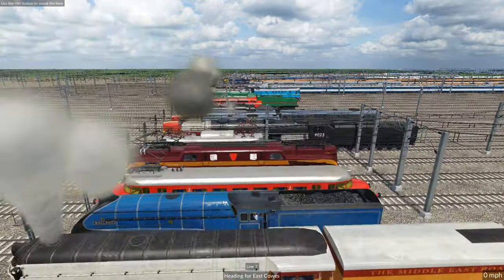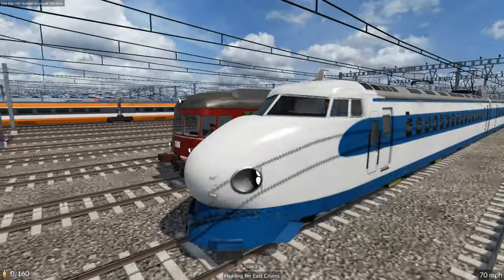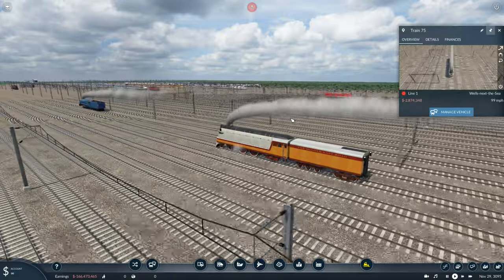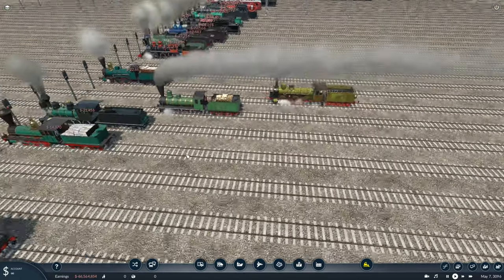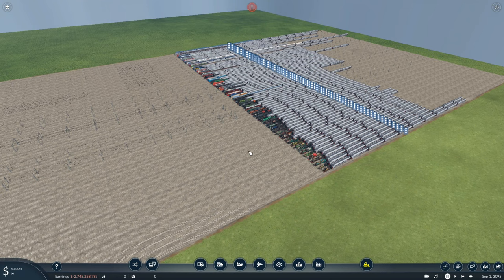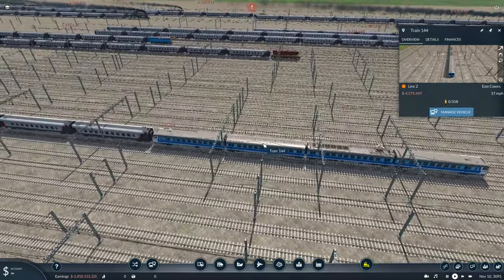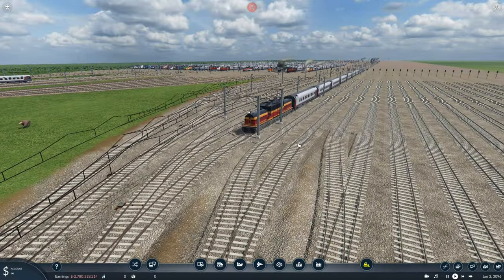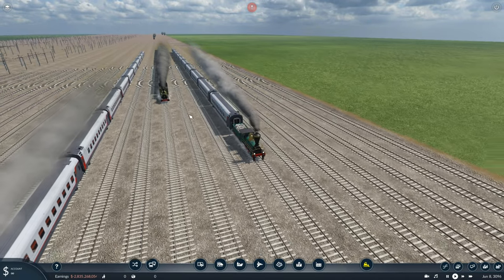I Raced EVERY TRAIN In Transport Fever 2 & Learned This!